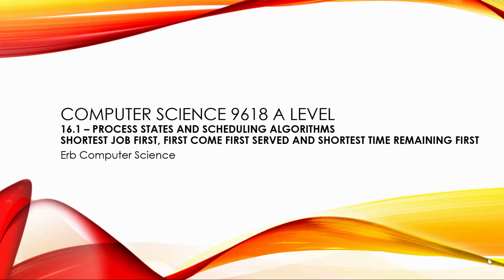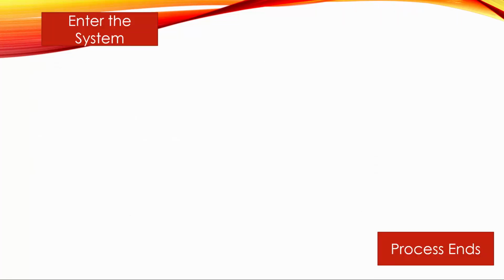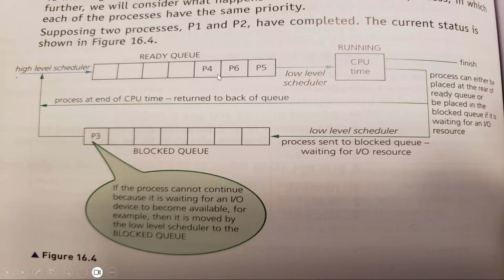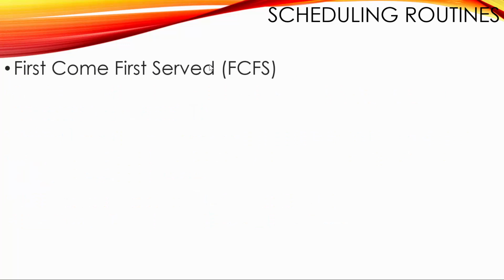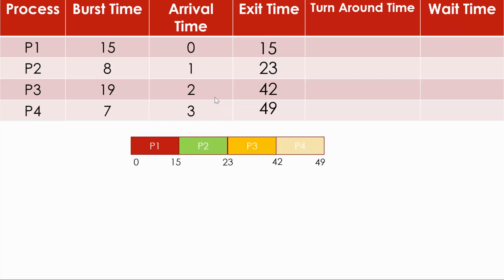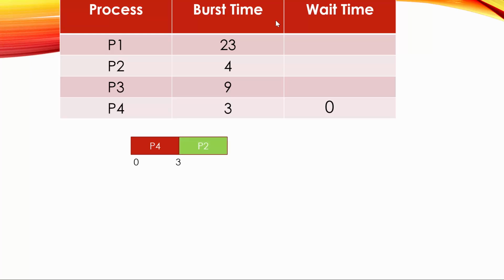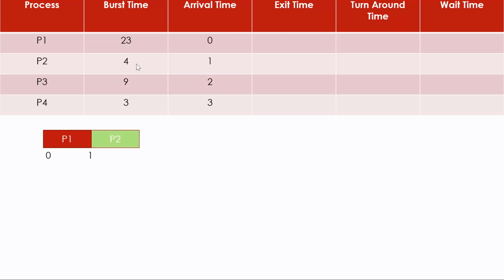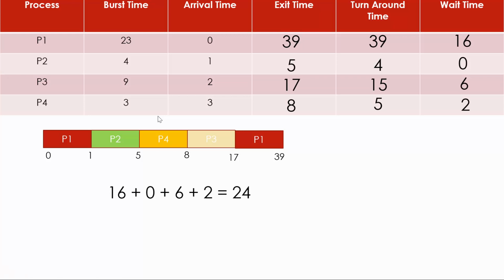16.1 - Process States and Scheduling Algorithms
In this video we take a look at what it means when a process is in the state of ready, running and blocked and what is meant by a process. In addition, there are scheduling algorithms that are covered to help you get ready for that Cambridge exam that is just around the corner.